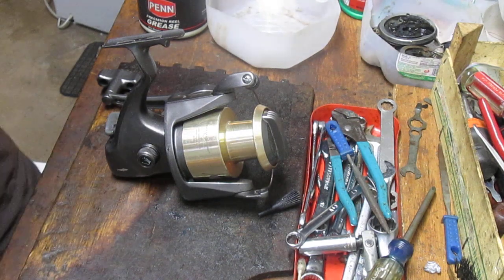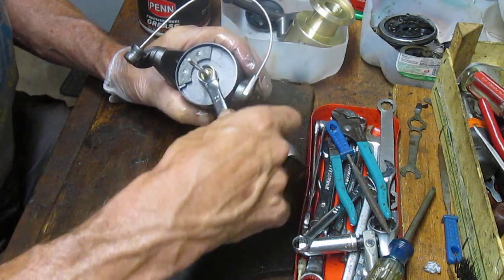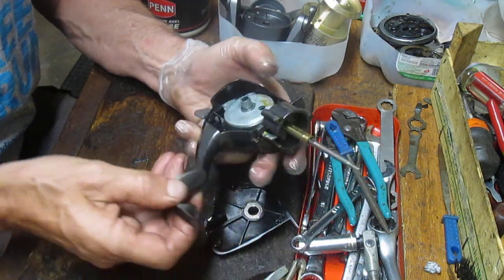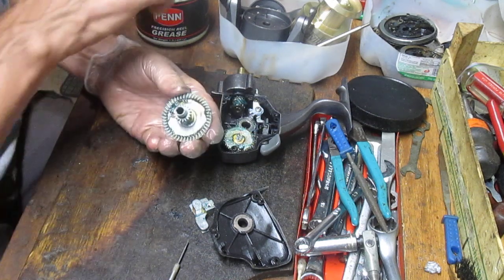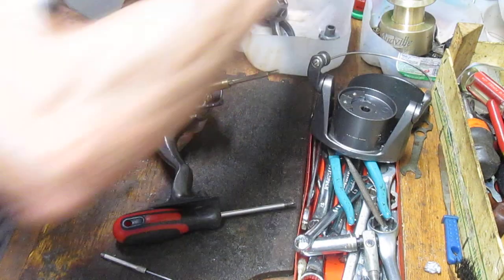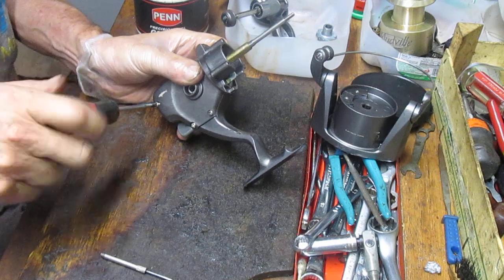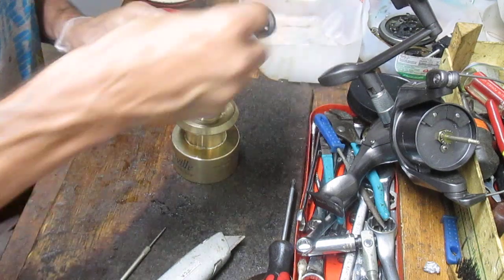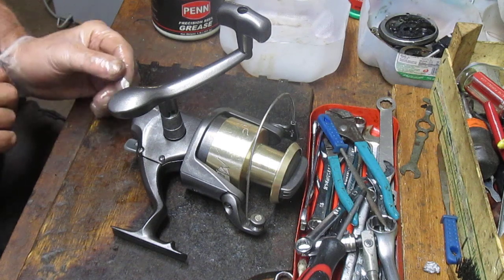South Bend Mudville Catfish reel take apart and service - nice reel for price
This video shows how to take apart and service a South Bend Mudville catfishing reel. it shows the components and assembly.  It is a nice reel for the price.
I have been servicing fishing reels for over 20 years and am sharing my experiences here.  If you enjoy the video, please "like" it. Thank you for viewing.  Dennis